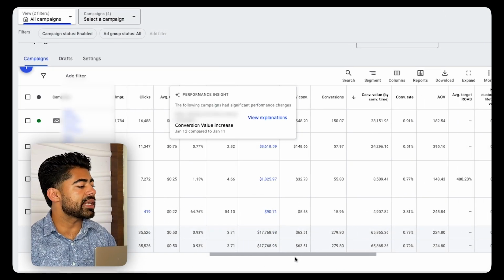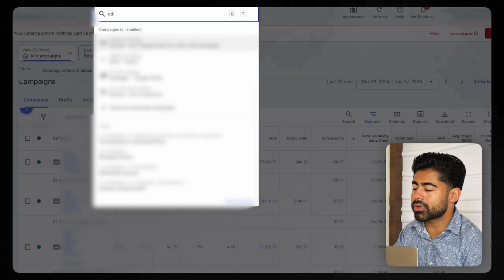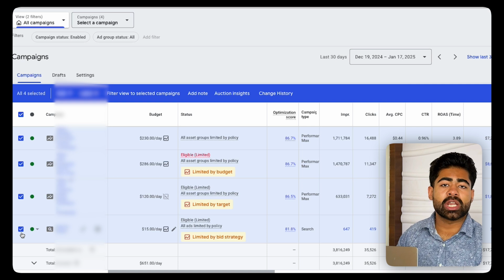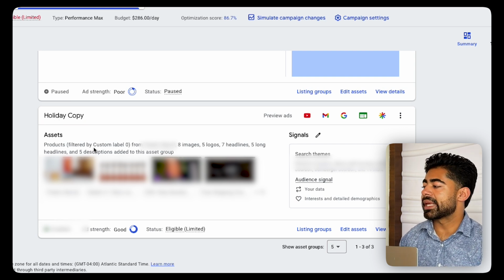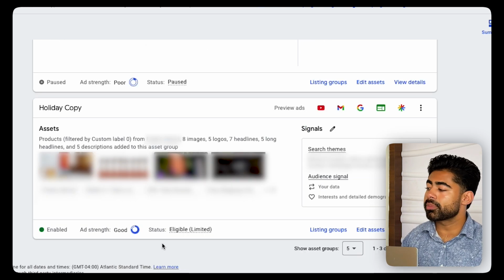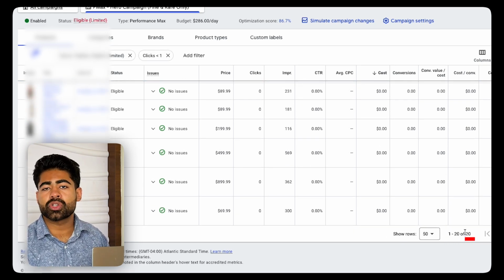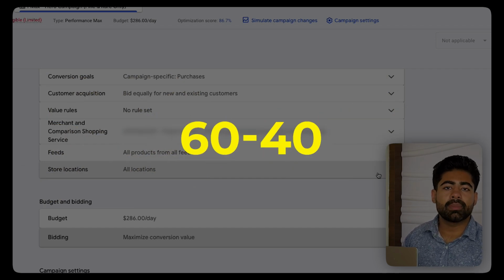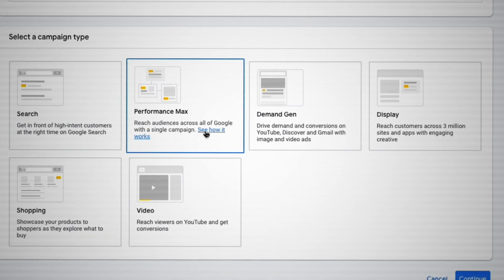Auditing a $1M Per Year Google Ads Account LIVE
Here's a complete look into an eCommerce brand that does over $1m per year with Google ads.